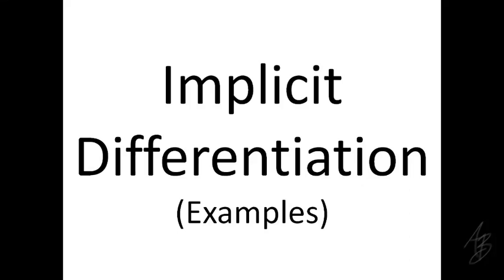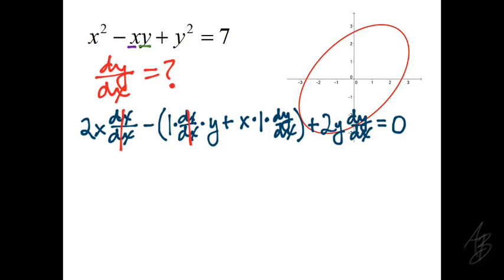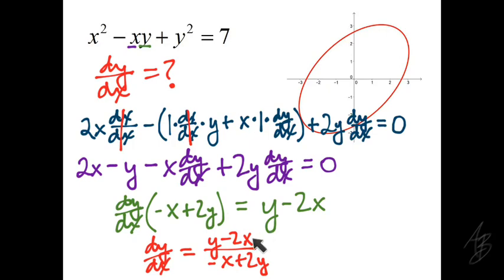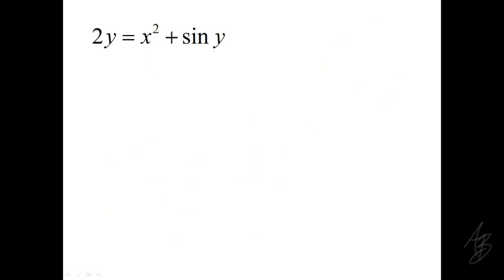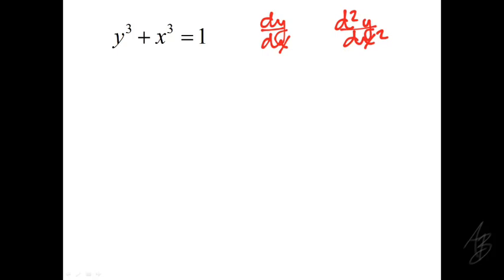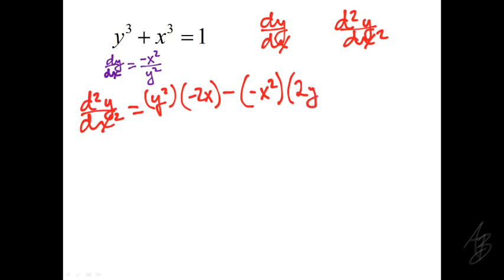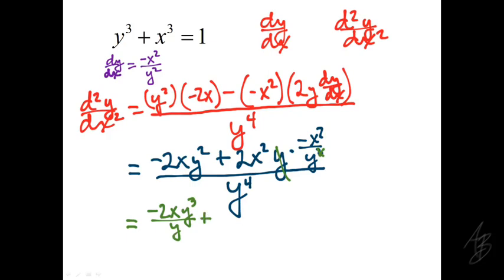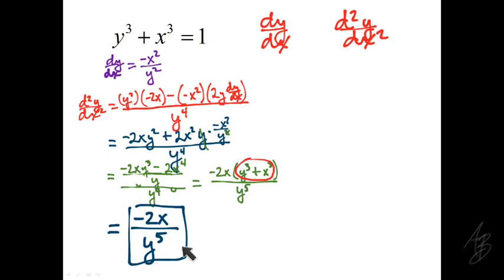3.7 - Implicit Differentiation Examples